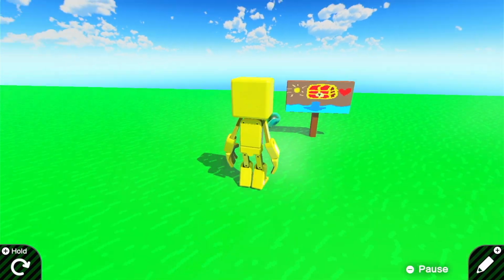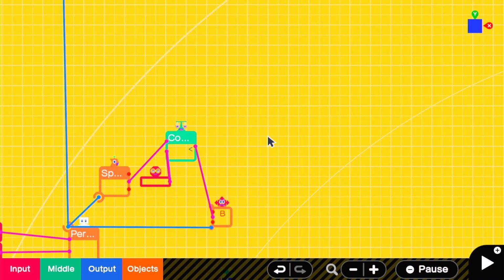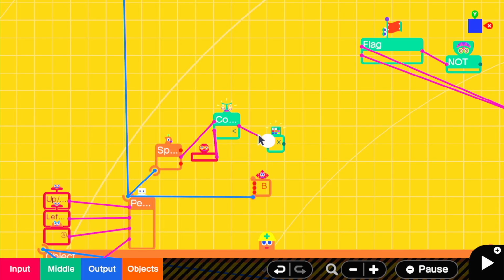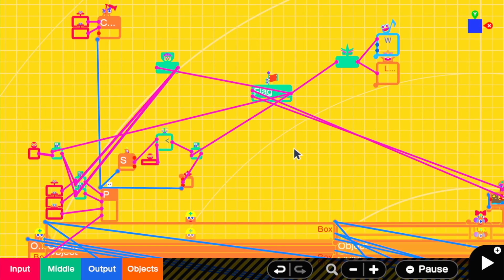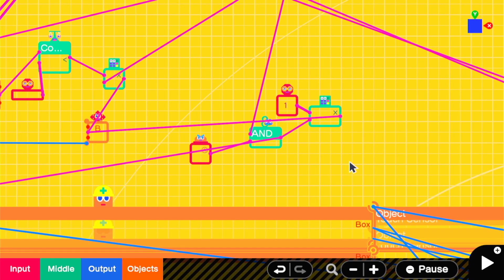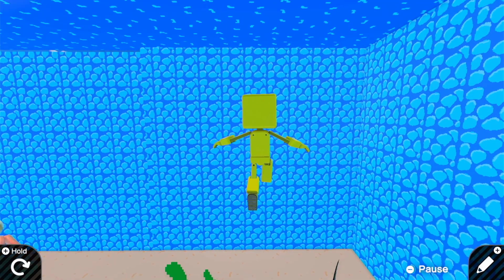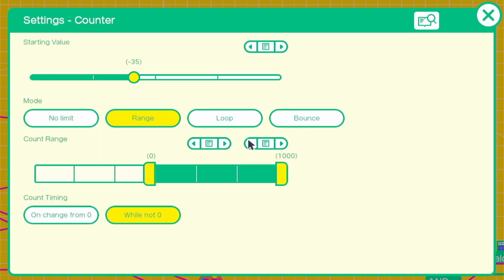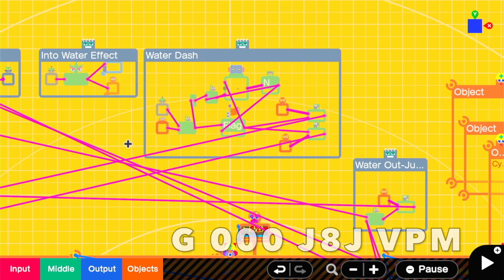Let's Add Underwater Physics to Game Builder Garage so this Person can find Treasure (Tutorial)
DROP ANCHOR!
Today we are building some underwater physics and movement for our player character in Game Builder Garage. The crux of this method relies on using a moving object to counterbalance the fall of the player character and create slow underwater-like gravity.  Once that is set in place we move on to implementing an upwards swim stroke, downward dive, jumping out of a body of water, and a forward water-dash.

What I like is that all of the physical forces are being applied to the moving object box so you could attach this to any kind of player character (or enemy or NPC) that has basic directional movement already in place.

There are several things you adjust by means of a few constants. The move speed underwater, the force of each swim move, water-emergence jump force,  and the distance and timing of the water dash are all adjustable.

Chapters
00:00 Intro
00:10 What we’re going for
00:18 Slow falling / Underwater gravity
01:07 Determining When Underwater
02:05 Slow Down Underwater Movement
02:41 Entering Water Effects
03:15 Upwards Swim Stroke\
03:57 Downward Dive
04:32 Emerging from Water Boost
05:08 Forward Water Dash
06:46 FiNaLLy
06:50 Download Code
06:56 Outro

Game: Game Builder Garage
Genre: Programming Game
Platforms: Nintendo Switch
Developer: Nintendo
Publisher: Nintendo
Release Year: 2021